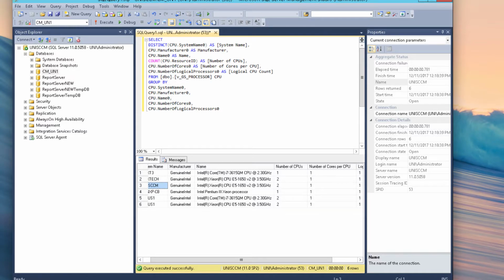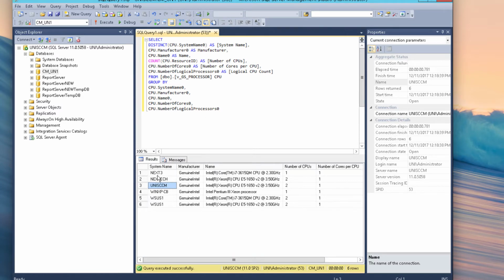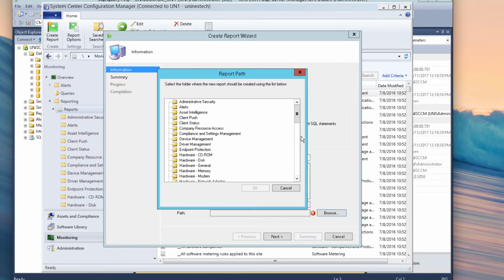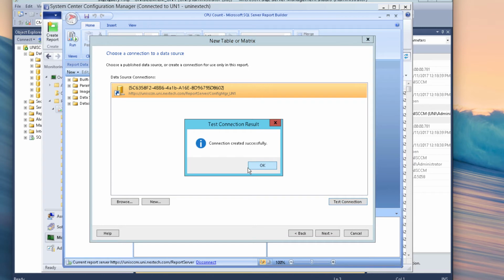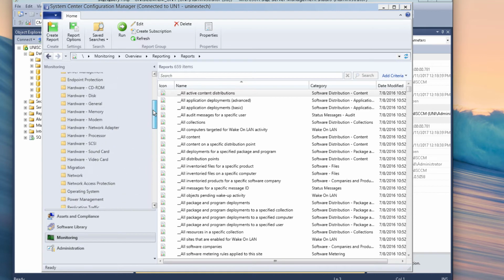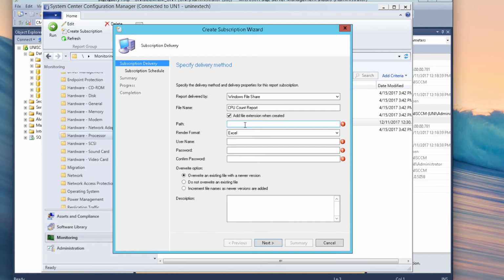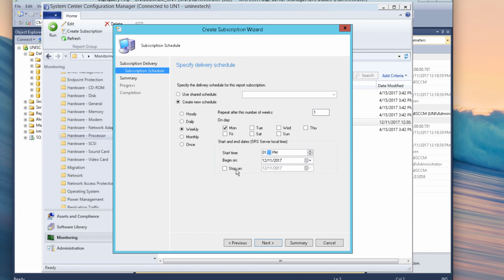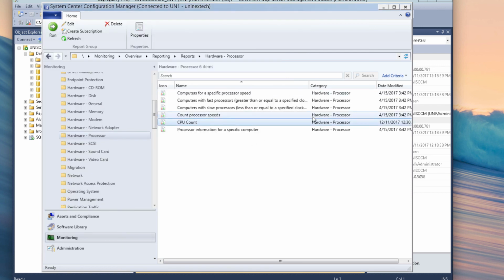Create a Custom SCCM report - SSRS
Create and automate SCCM Reports

Table of Contents:

00:00 - System Center Central
00:07 - SSRS Reporting